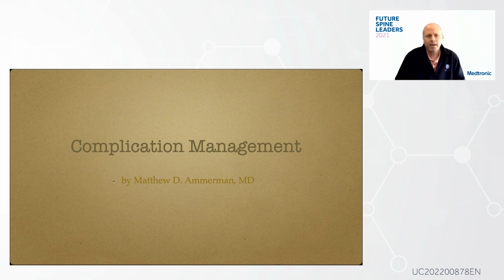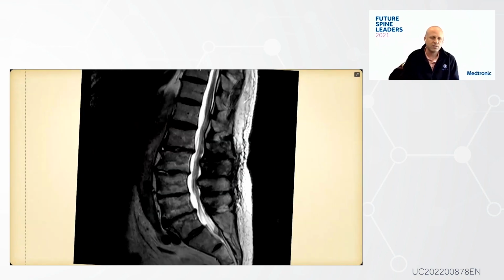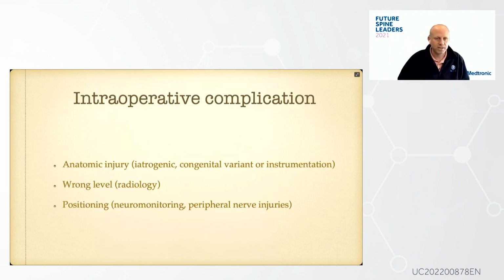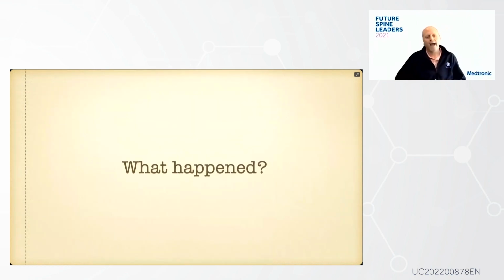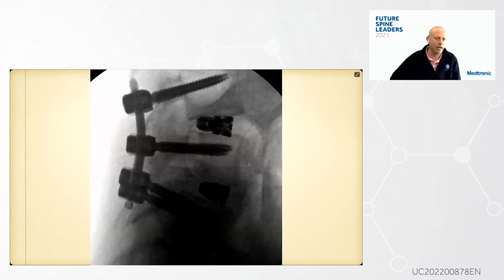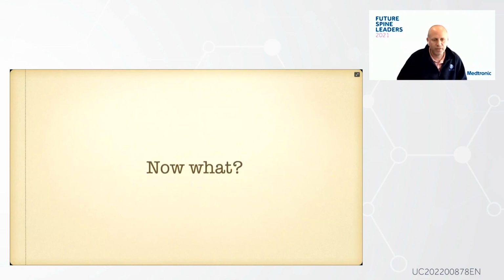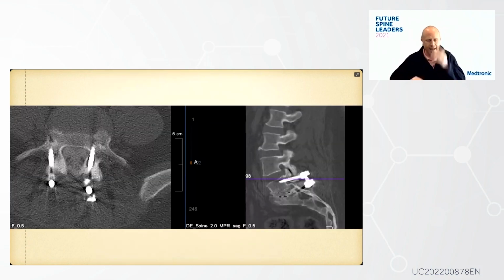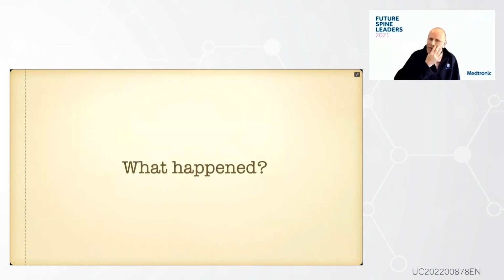Lecture: Complication Management in Spine Surgery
Lecture:  25 minutes

Dr. Matthew Ammerman, neurosurgeon from George Washington University, discusses his approach to complication management in Spine surgery including why complications occur, how to avoid them, and what to do if they occur.. For more educational content specifically for residents, fellows, and early career surgeons,

Device usage is as described in United States (U.S.) approved labeling. Please consult approved labeling limitations relevant to your geography of clinical practice for device intended use.

This video is intended for Healthcare Professionals. If you are not a Healthcare Professional, please contact your doctor to discuss treatment options.

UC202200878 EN